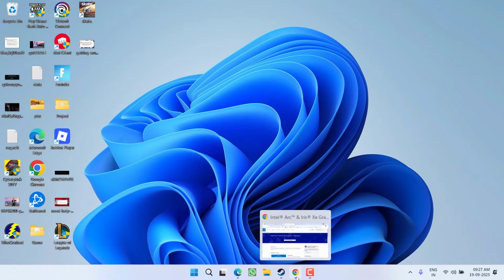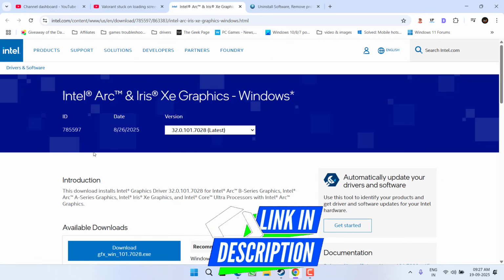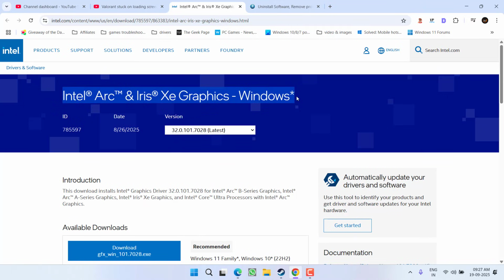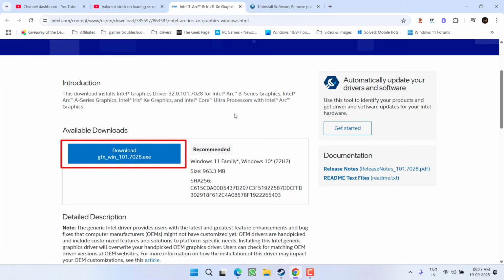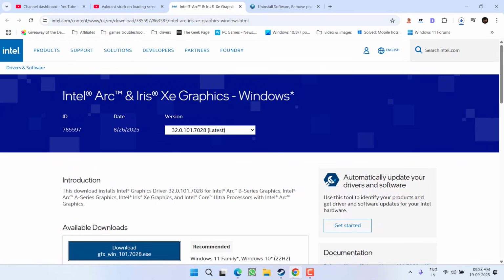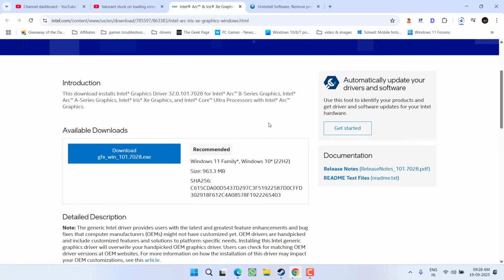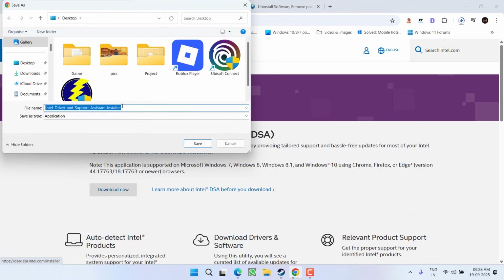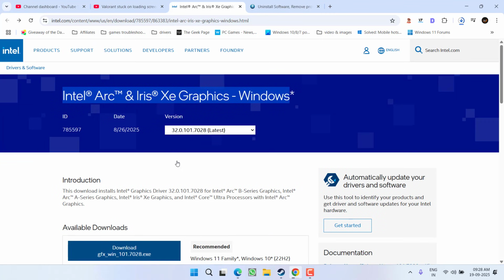Fix Valorant loading screen or black screen bug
Fix Valorant loading screen bug while the game stuck on the loading screen or getting a black screen after the launch and even the game freezes during the startup. So this video will help you fix this not launching issue with the Valorant